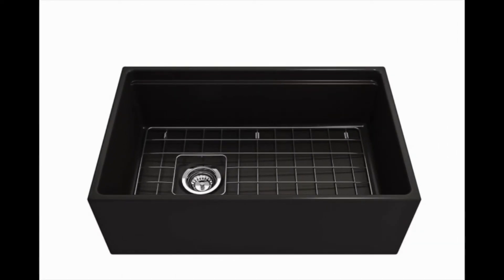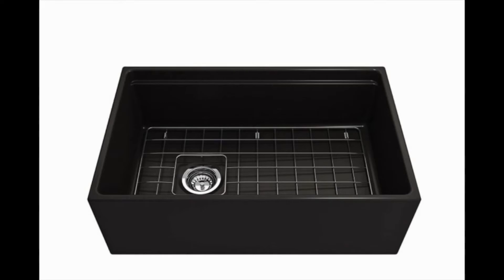Contempo Farmhouse Apron Front Step Rim Fireclay Sink by BOCCHI Review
Contempo Farmhouse Apron Front Step Rim Fireclay 30 Inch Single Bowl Kitchen Sink with Protective Bottom Grid and Strainer in by BOCCHI

The best black undermount kitchen sink available is this Bocchi Contempo Farmhouse sink. The fireclay construction helps reinforce the durability. But it comes as a complete kit. The kit includes a bottom grid, a strainer, and cutting board that fits over the right side of the basin. The high-pressure casting is exclusive to this model.

The non-porous surface is great for any homeowner who has concerns about stretching or staining. The entire sink will hold up to chips, discoloration, scratching and even cracking.

The most common sinks that these sinks have is damage during installation. If there are any issues, contact Bocchi and take advantage of their lifetime warranty. The warranty does not cover all issues, but it does cover a lot!

Reviews of the 12 Best Black Kitchen Sinks, Plus 1 to Avoid